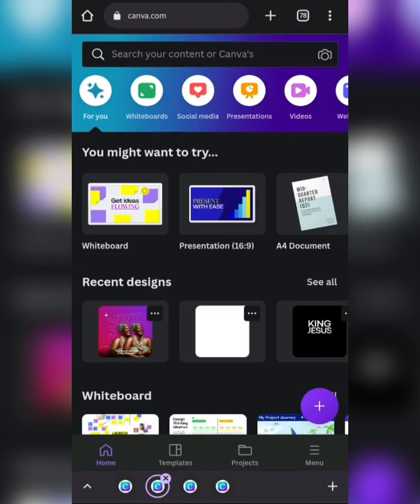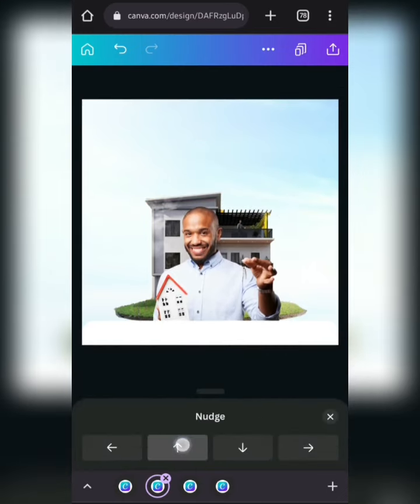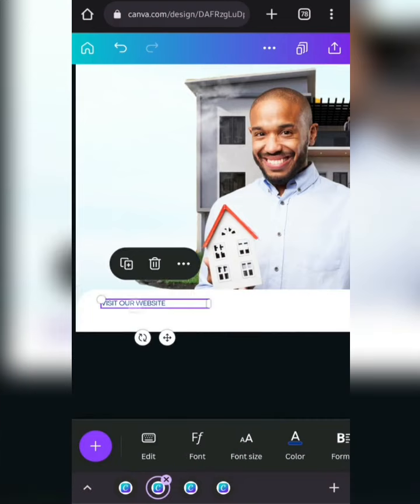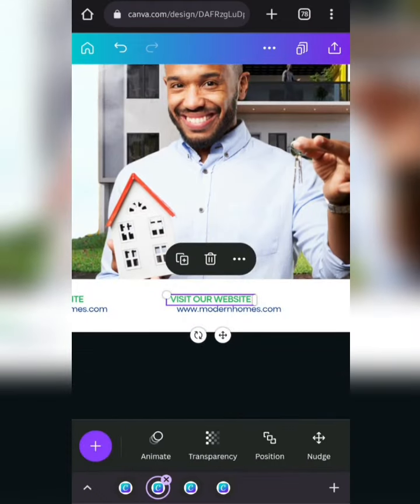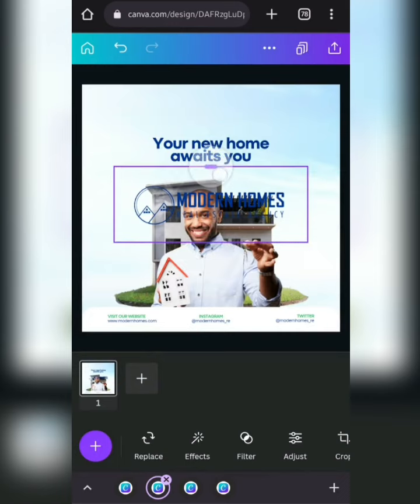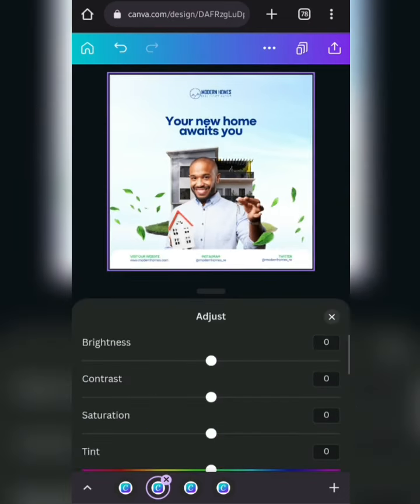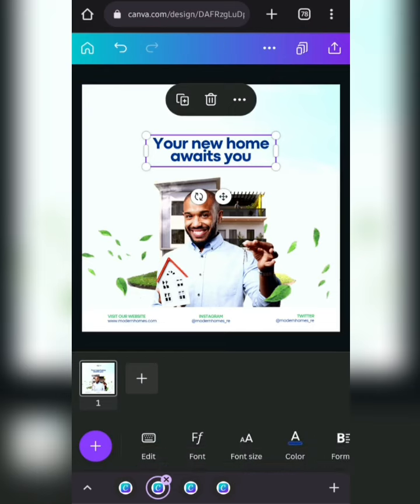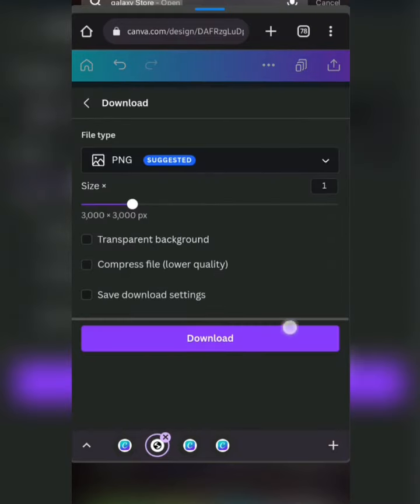Canva Design Bootcamp (Android) | Exquisite Real Estate Design in Canva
Hello Guys!!

Welcome to the Canva Design Bootcamp

In this video I'll be showing you how to create an Exquisute Real Estate Social Media Design with Canva